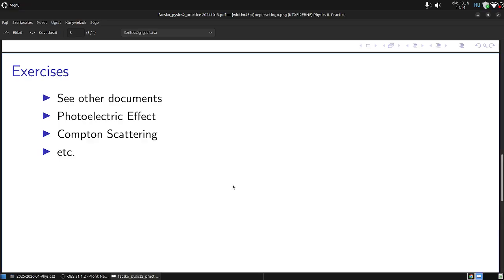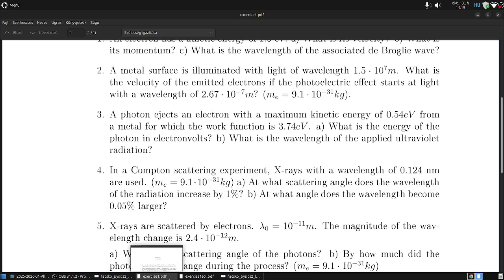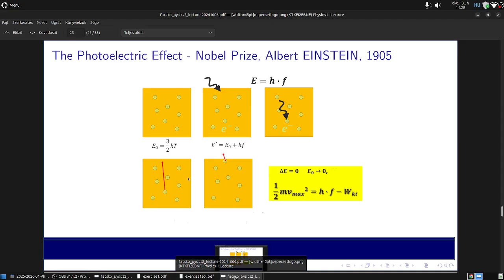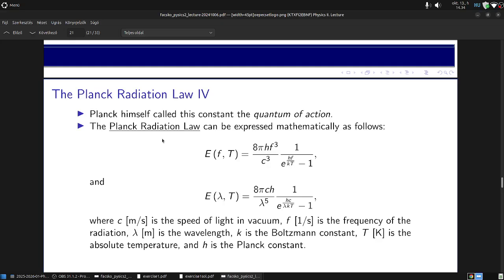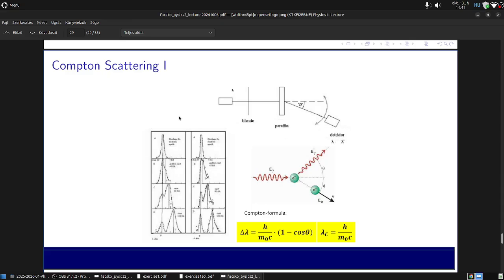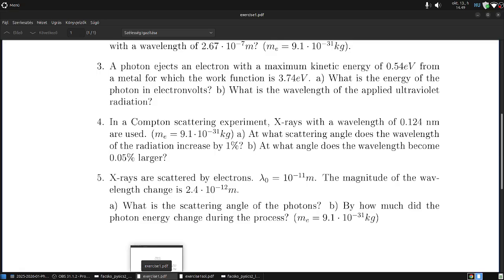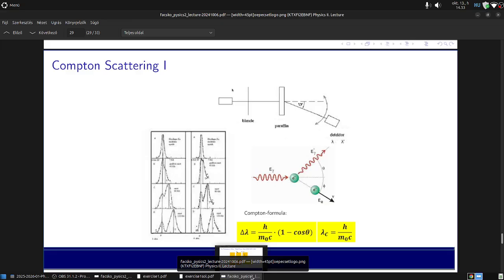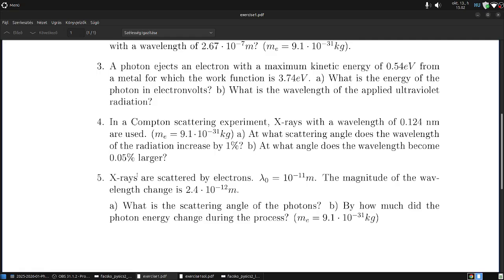(KTXFI2EBNF) Physics II lecture on October 13, 2025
(KTXFI2EBNF) Physics II lecture for Electrical Engineer BSc students at the Obuda University on October 13, 2025.